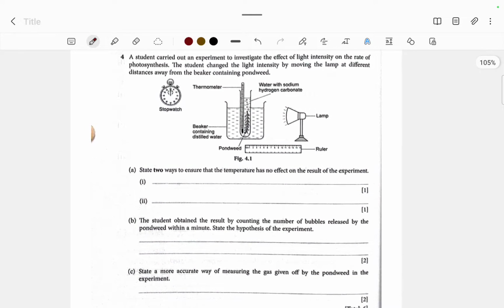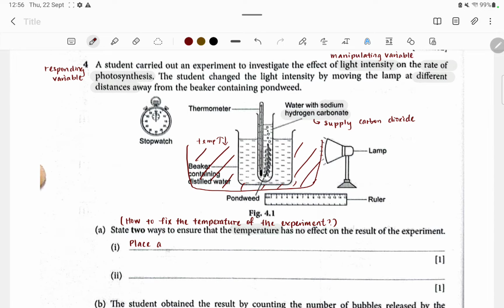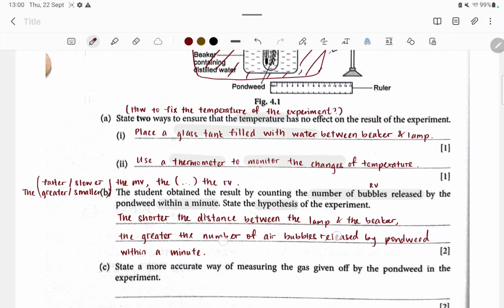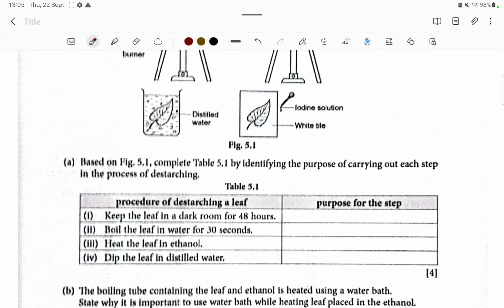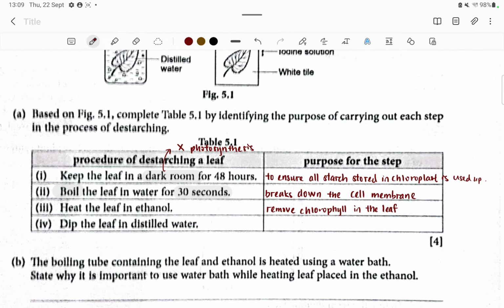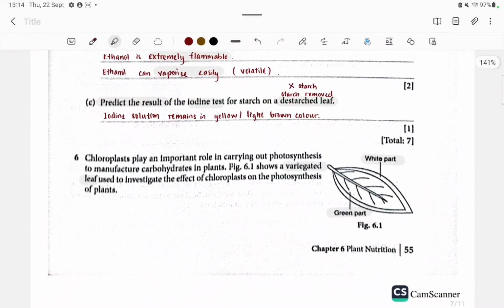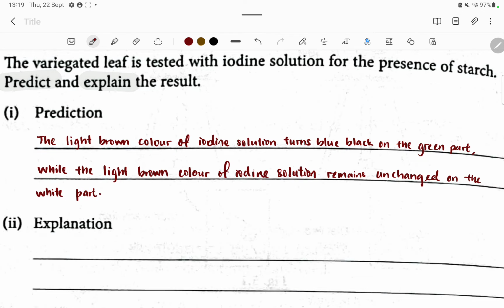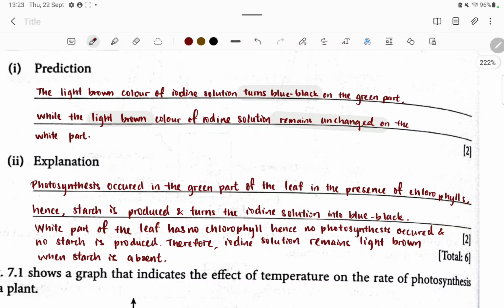[Woekbook discussion] Chapter 6 Plant Nutrition part 2